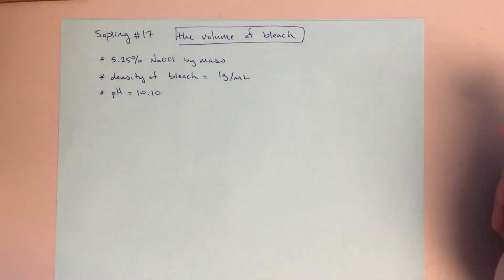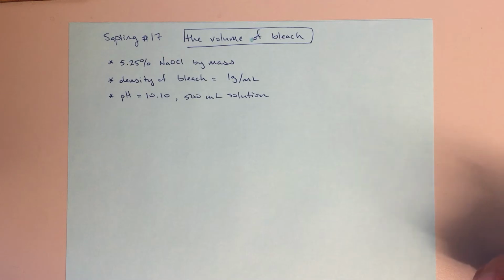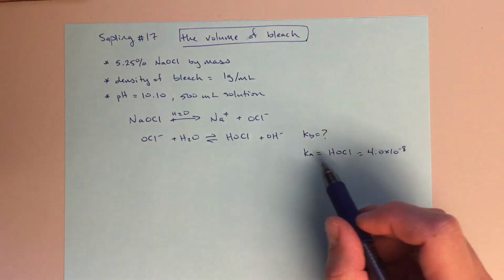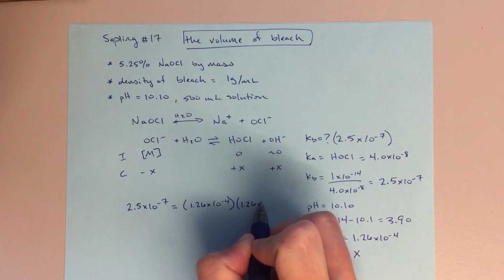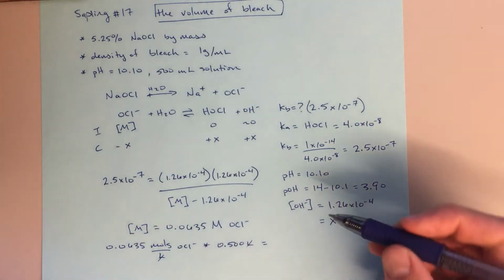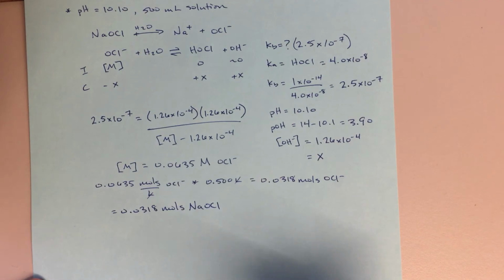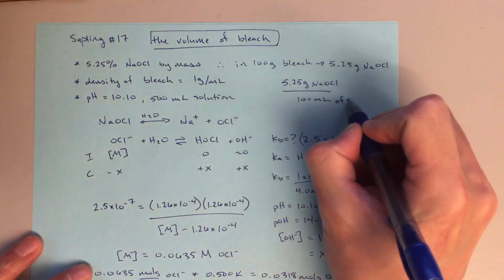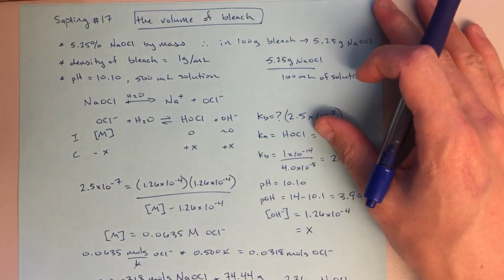Chem 123 - Sapling #17 Explanation